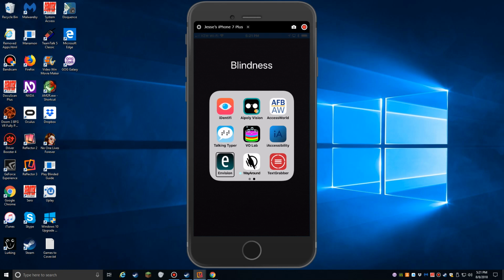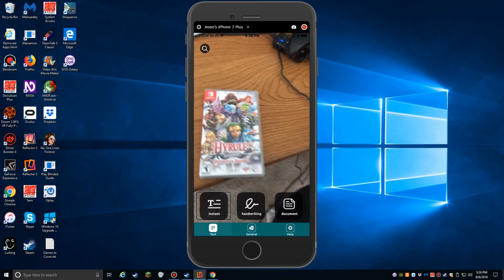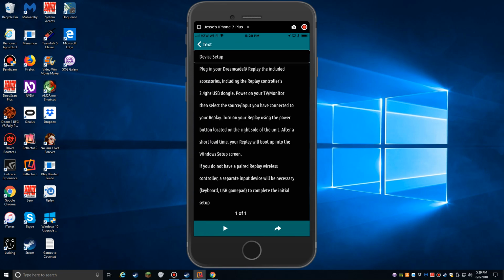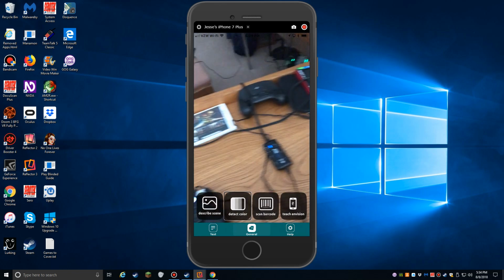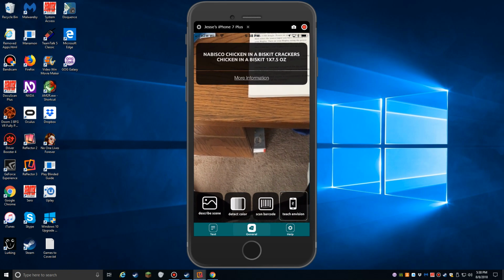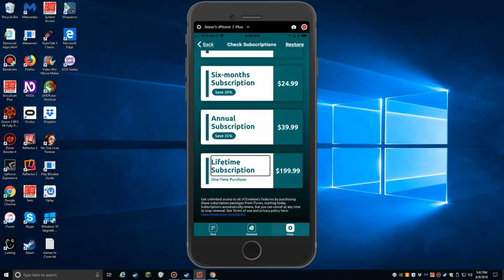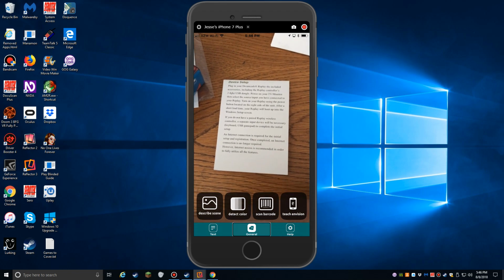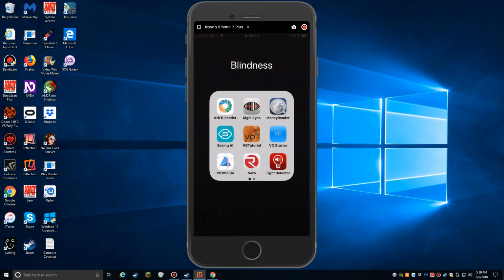IOS Accessible App Spotlight - Envision AI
A camera-based multi-tool app similar to Seeing AI, and it's available on IOS and Android.